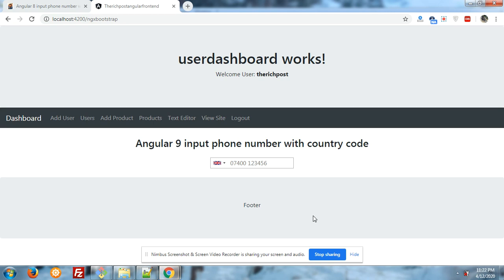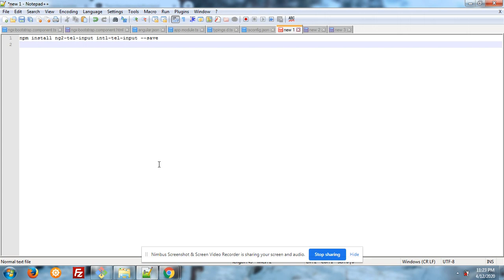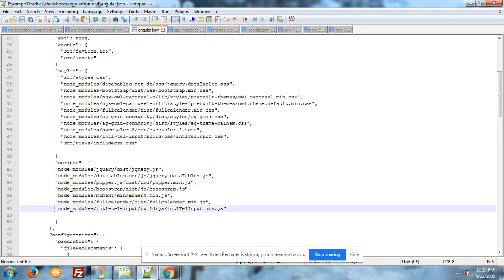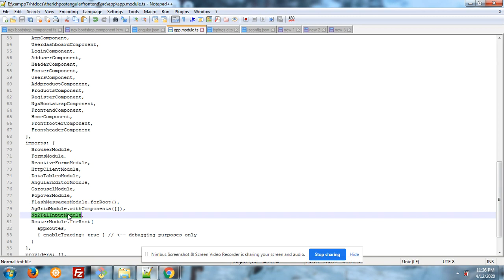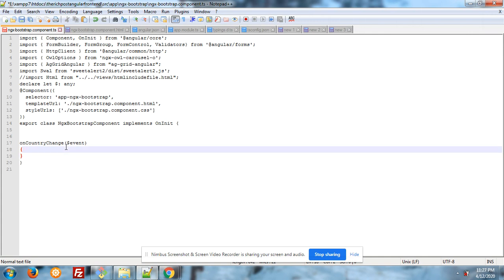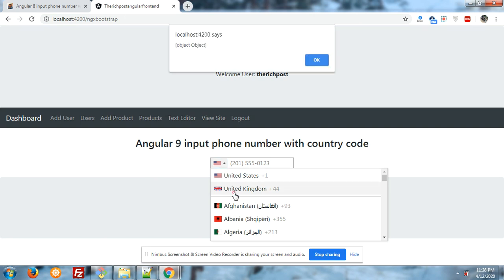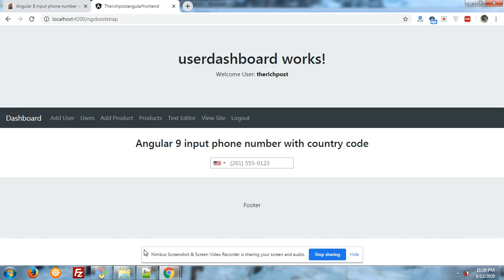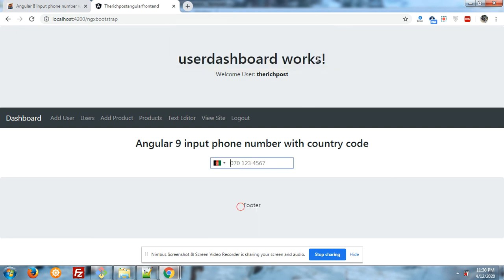Angular 9 input phone number with country code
Here is the post link, from where you can get the code snippet:

If you have any kind of query or requirement then you can comment on this video.

In my next video, I will show you that, how we can use this into our angular reactive forms and how we can validate it.

Thanks